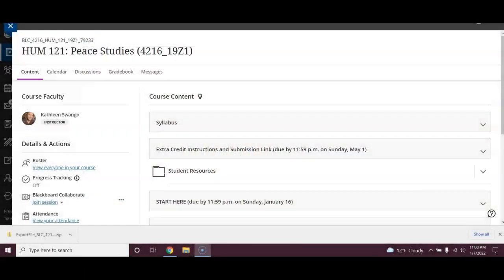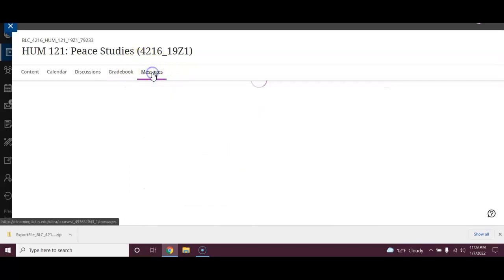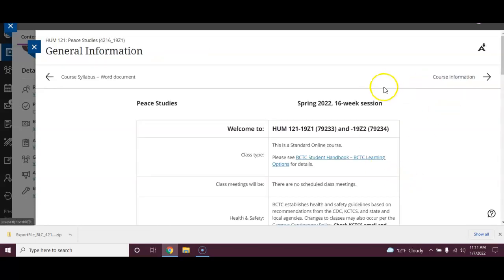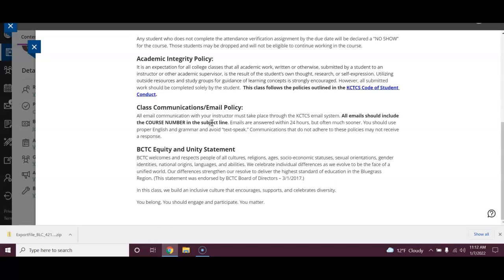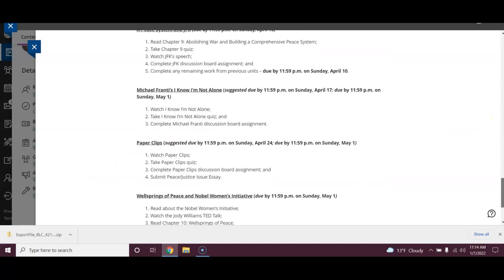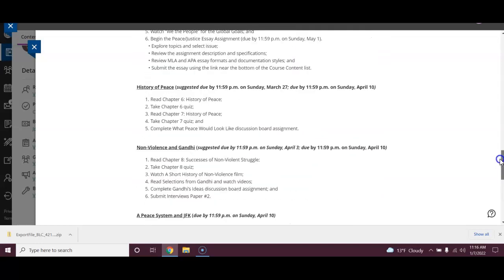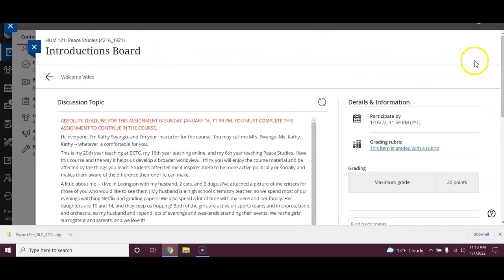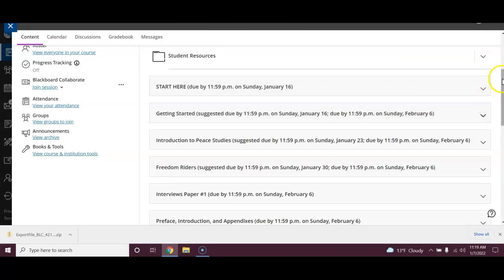Welcome to HUM 121 Peace Studies Spring 2022